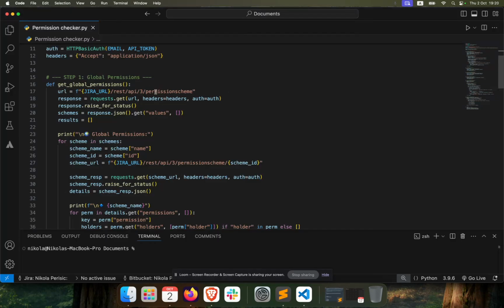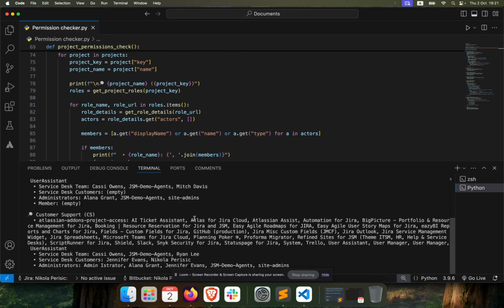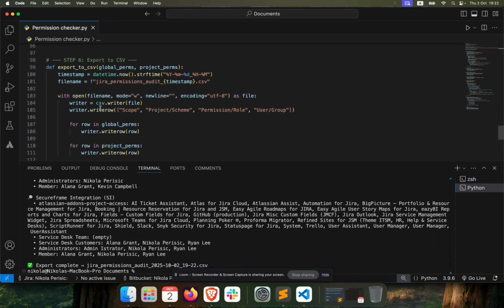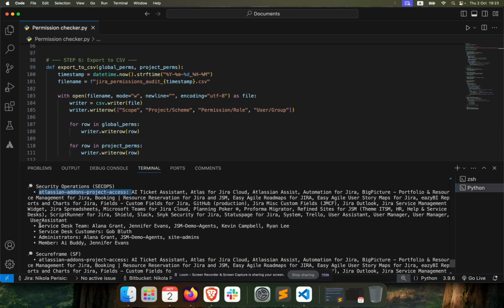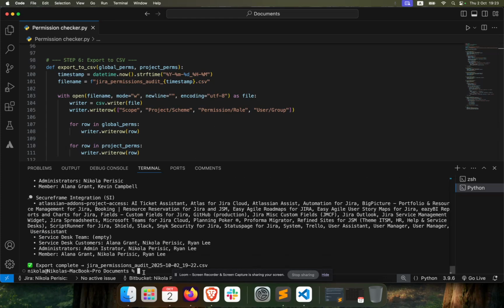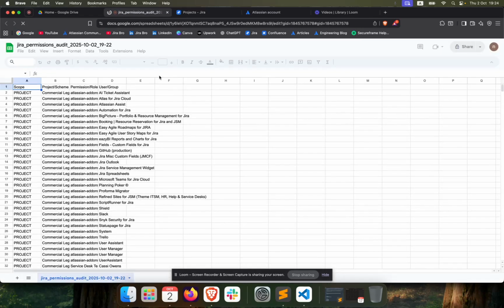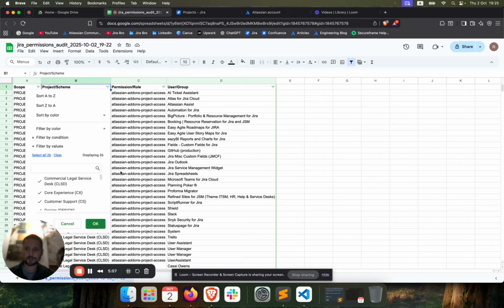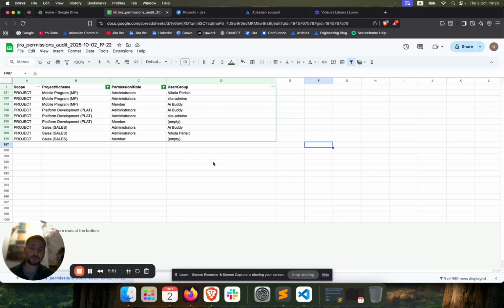Using Python to get all users in their project roles in Jira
The script is written to obtain all projects, the users and roles they were assigned to. As a bonus feature, it exports it in CSV, so you can filter the projects and find the information that you need.